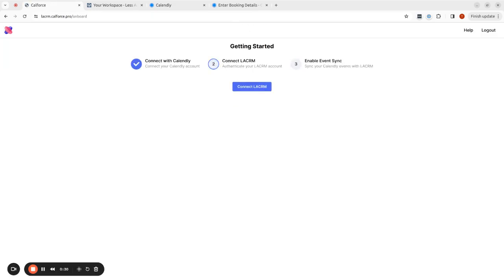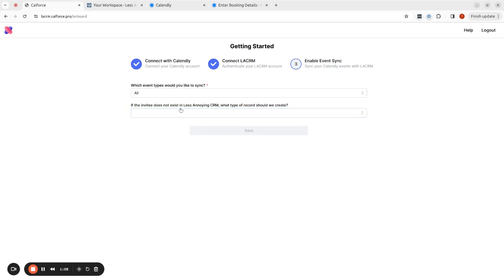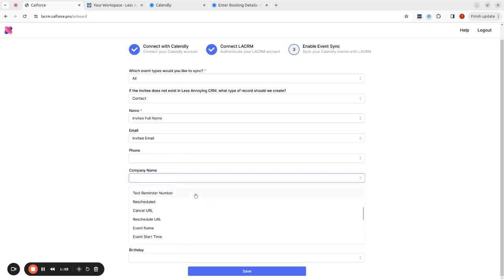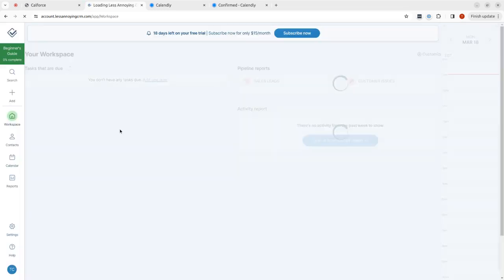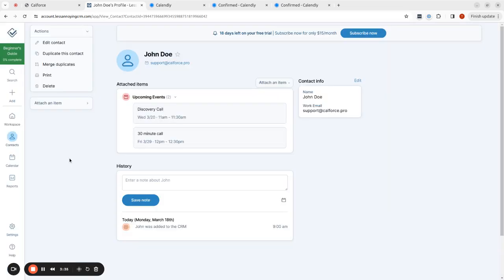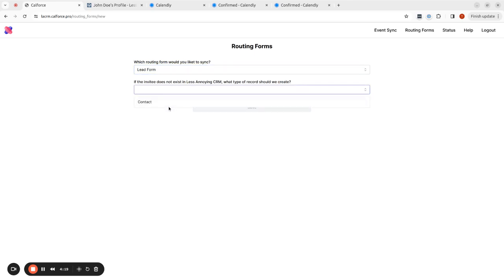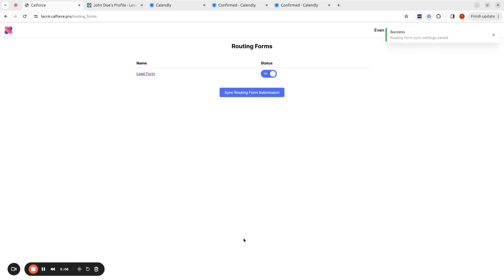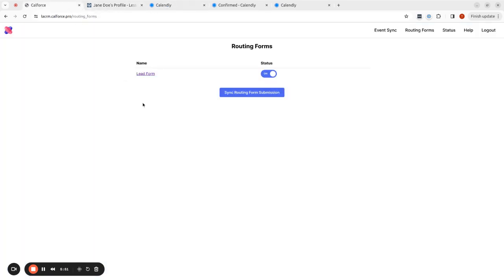Calendly for Less Annoying CRM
Sync Calendly events and routing form submissions to Less Annoying CRM.